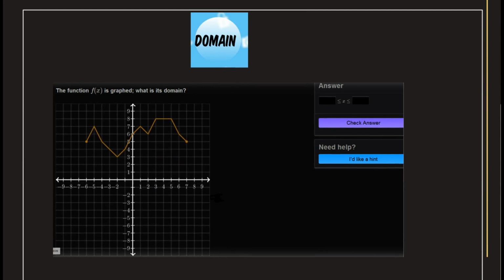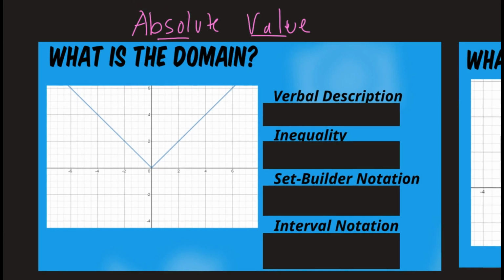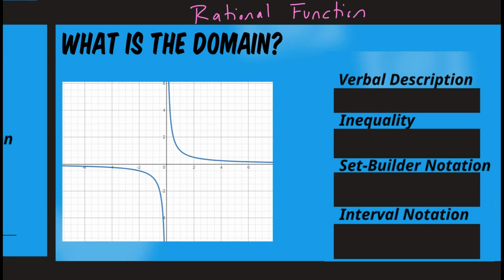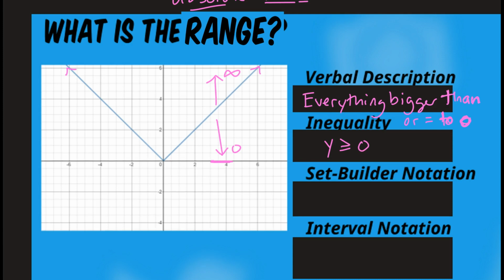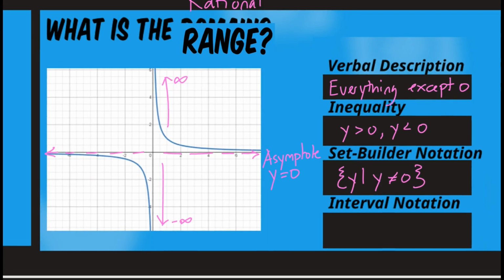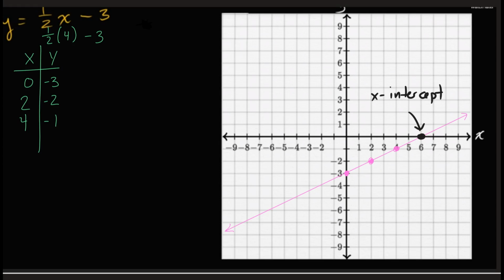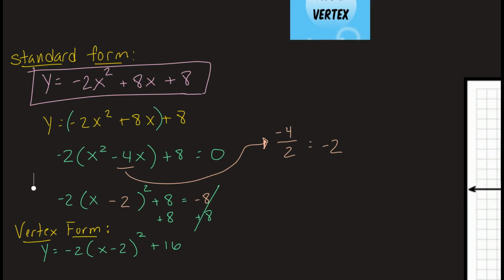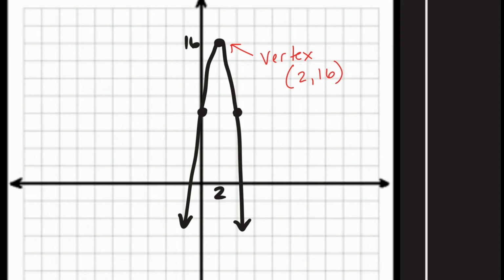Part B: Function Key Fetures